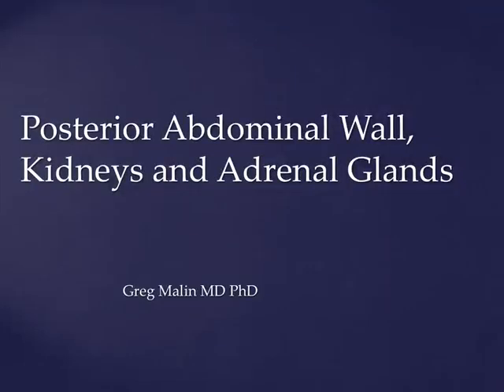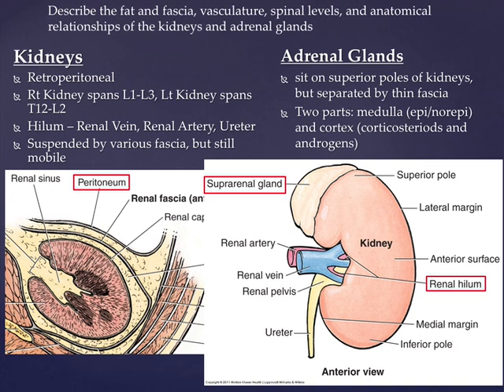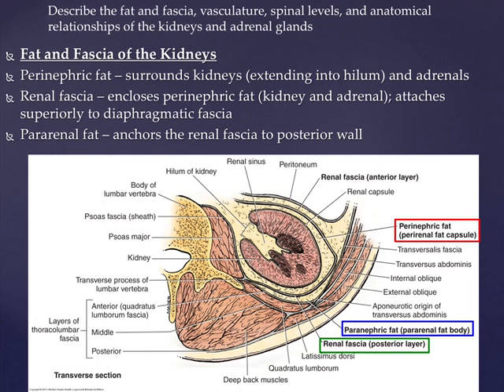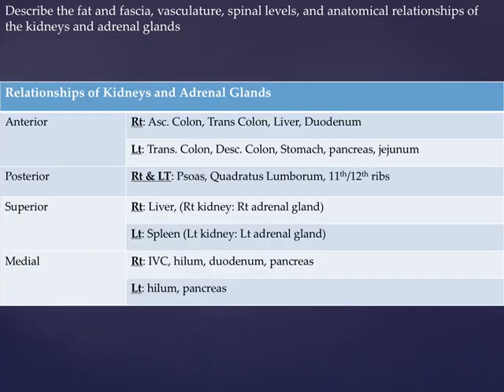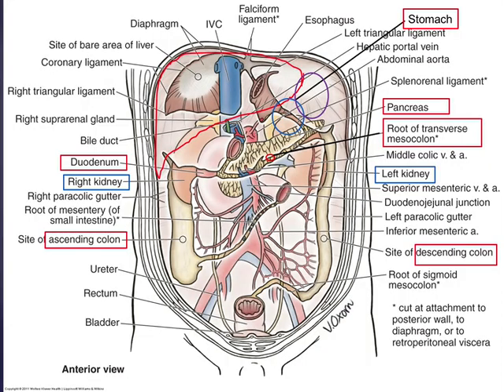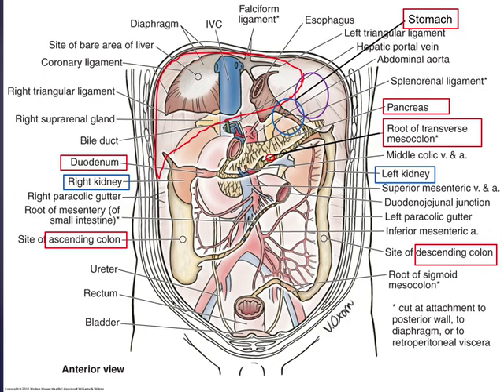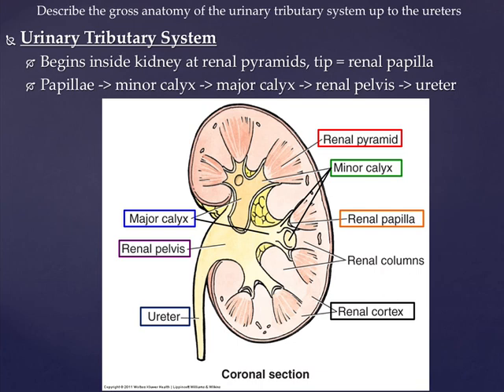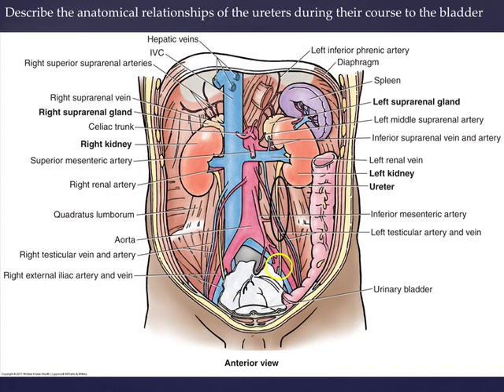Posterior Abdominal Wall Kidneys Adrenals Ureter